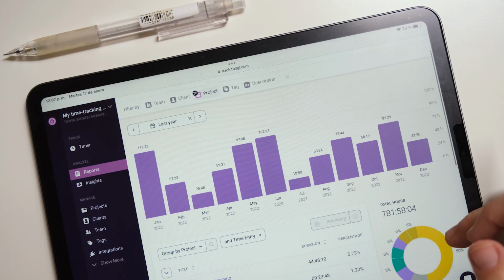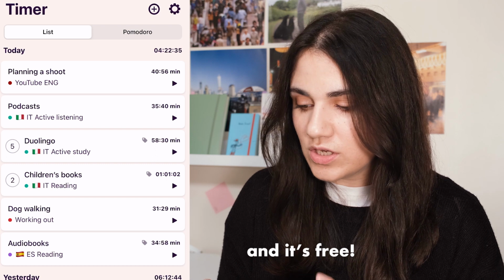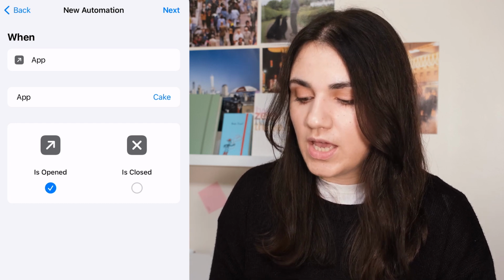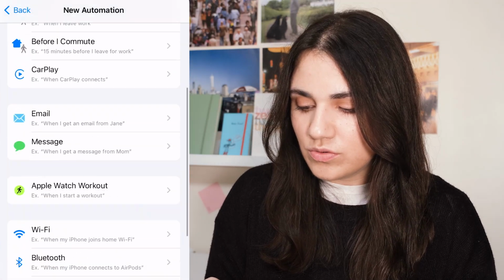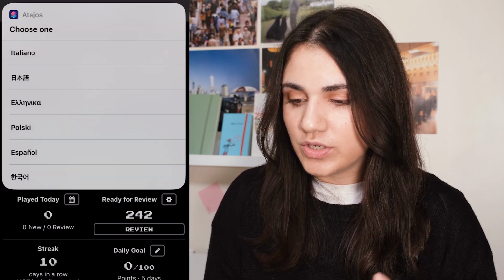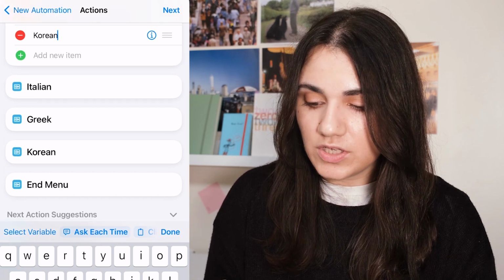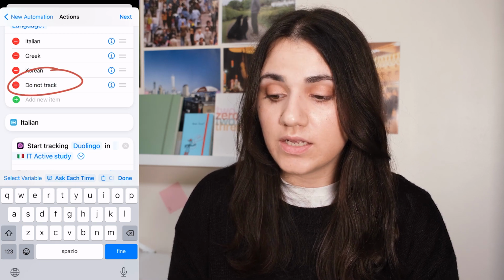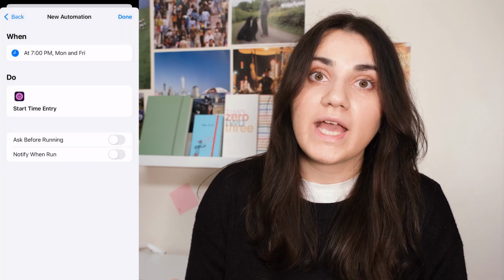How I track my study time as a language learner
Welcome or welcome back! In this video I'm talking about how I automated tracking my study time and tracked 700+ hours of language learning as a result.

🐸 Contents:
0:00 intro
01:45 automated time-tracking
02:05 toggl track (app)
3:17 setting up a basic automation
08:24 automation for polyglots :)
13:28 time-related automations
15:05 should you be tracking your study time?

💜 ABOUT ME:
Hi and welcome! I'm Tanya and the only thing I like more than learning languages is probably talking about learning languages (well, that and hoarding language books).
My native language is Russian and I'm currently in different stages of learning English, Spanish, Polish, Italian, Korean, and Japanese.